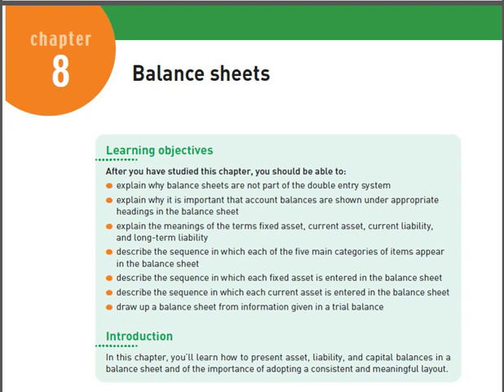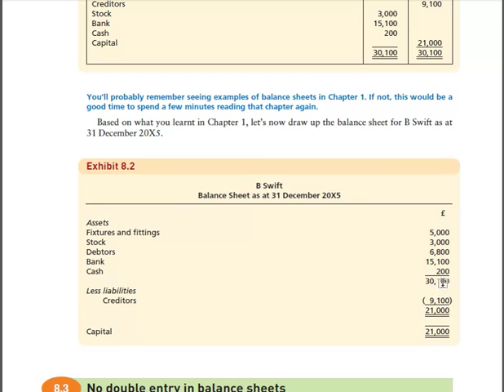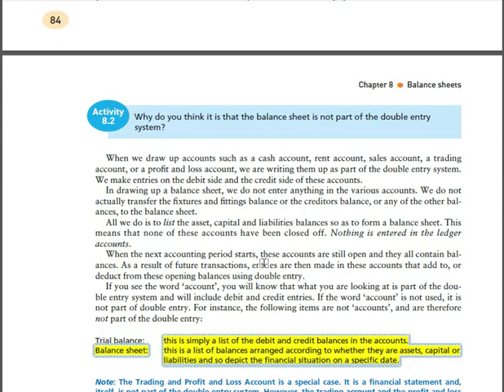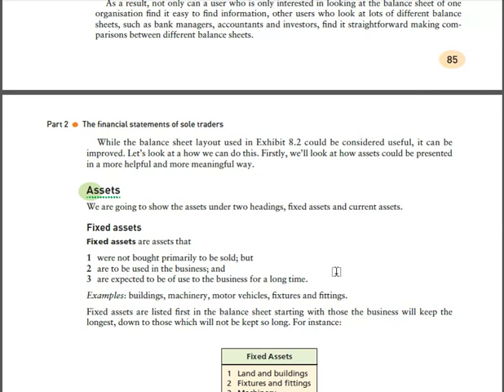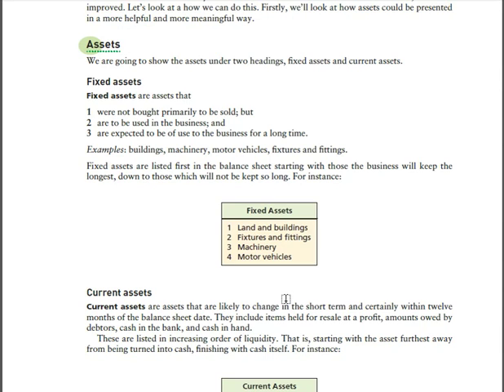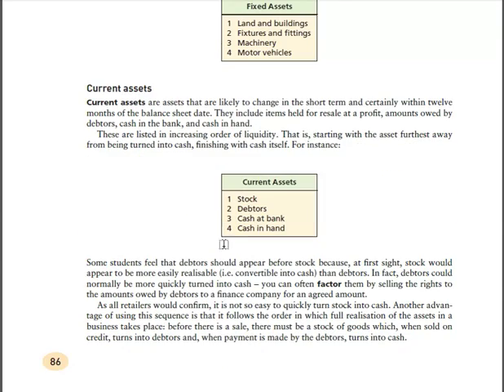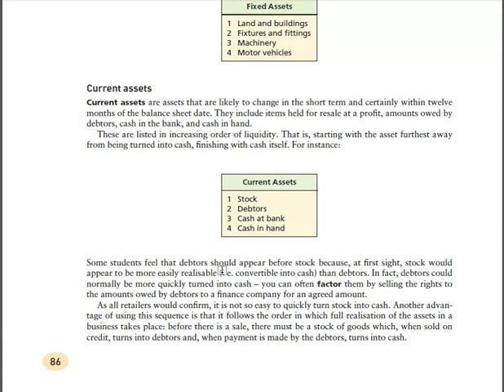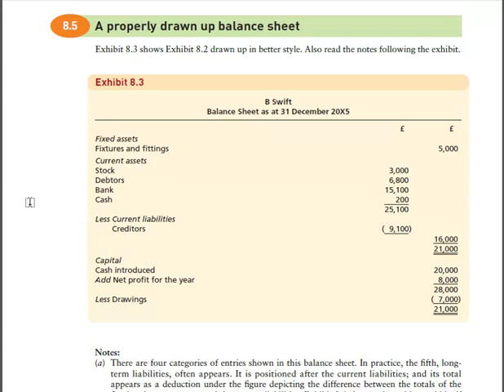Chapter 8 Balance Sheet part 1